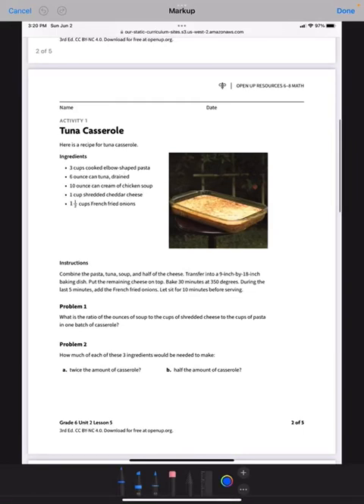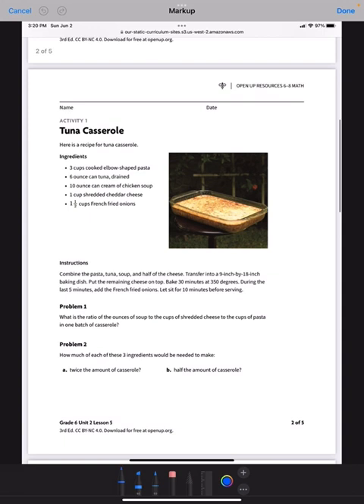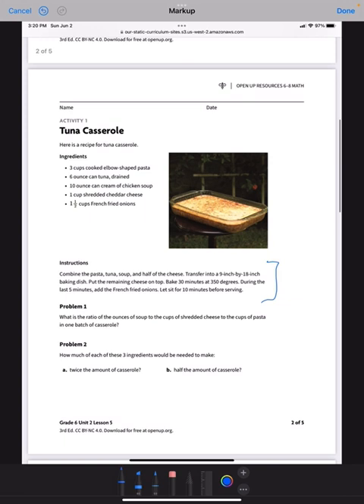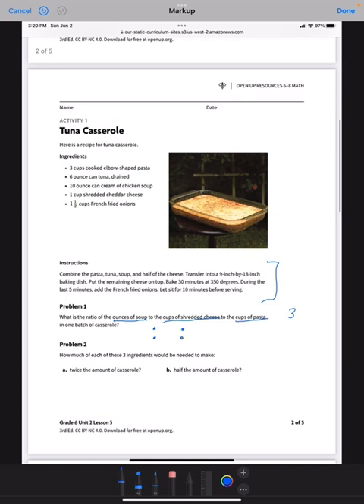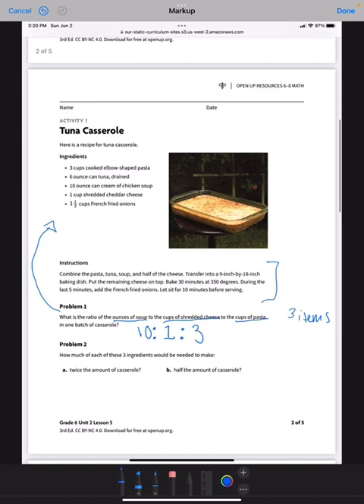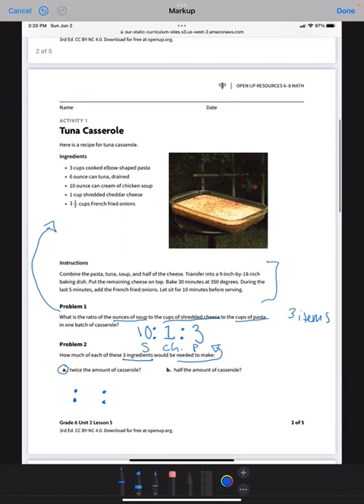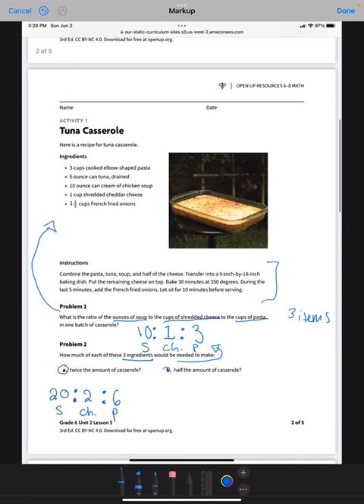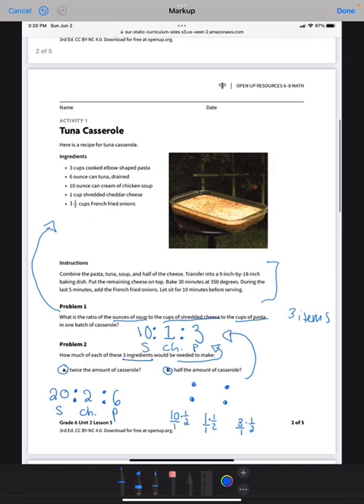June 4 pt 2